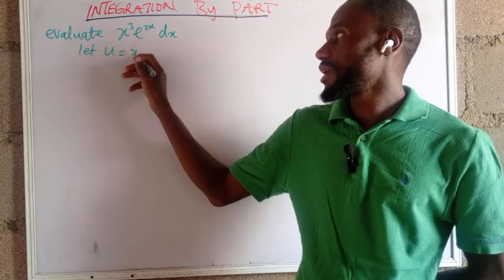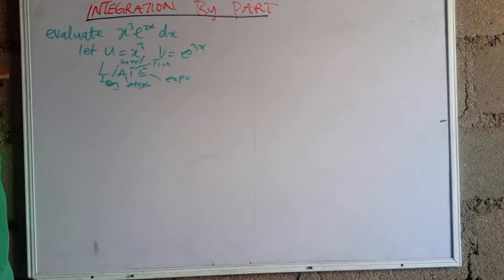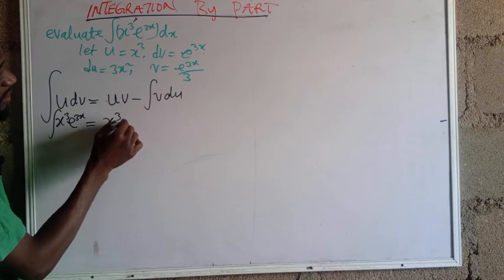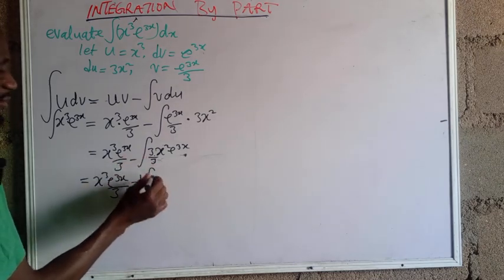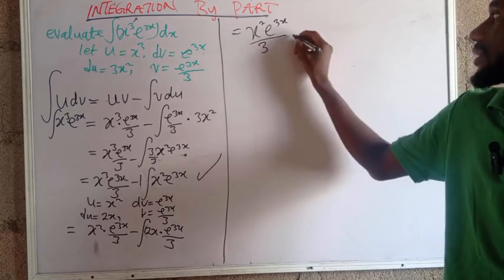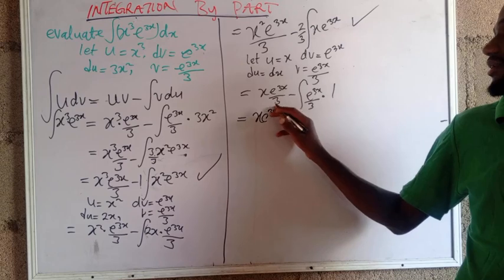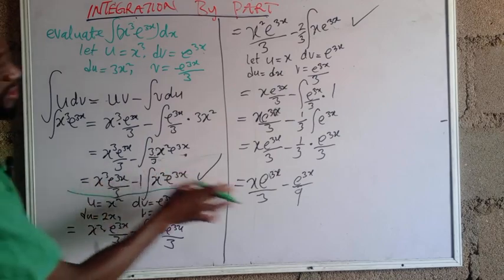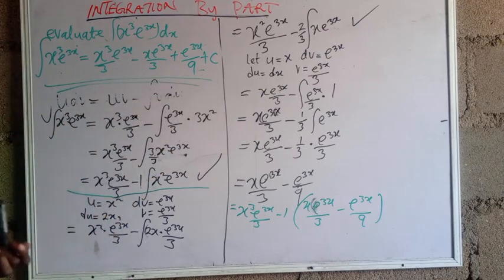How to solve integration by part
Title: How to Solve Integration by Parts | Step-by-Step Guide

Description:
Struggling with integration by parts? In this calculus tutorial, we’ll break it down step by step! Learn the integration by parts formula (∫u dv = uv - ∫v du), understand how to choose u and dv using the LIATE rule, and see solved examples to master this important technique. Whether you're a student preparing for exams or just brushing up on math, this video is perfect for you!

📌 What You’ll Learn:
✔️ The integration by parts formula explained
✔️ How to apply the LIATE rule to choose u and dv
✔️ Solving definite and indefinite integrals step by step
✔️ Common mistakes to avoid in integration by parts